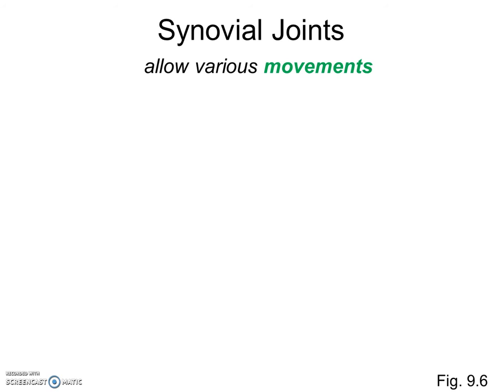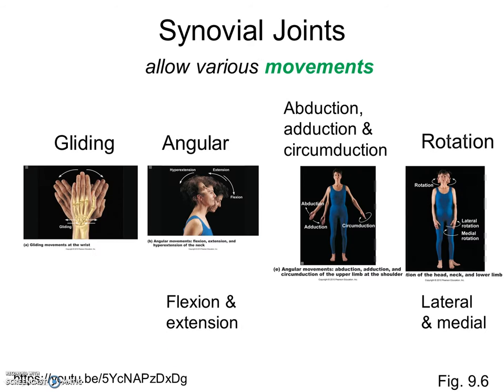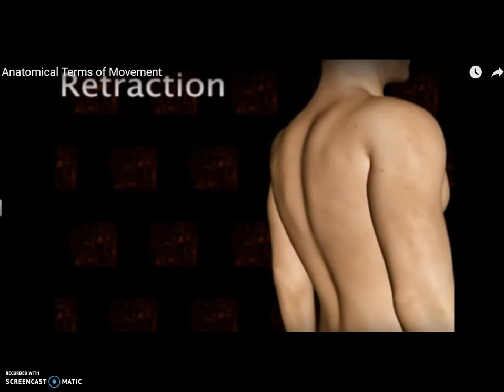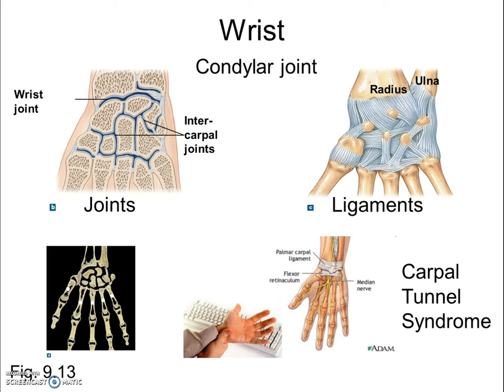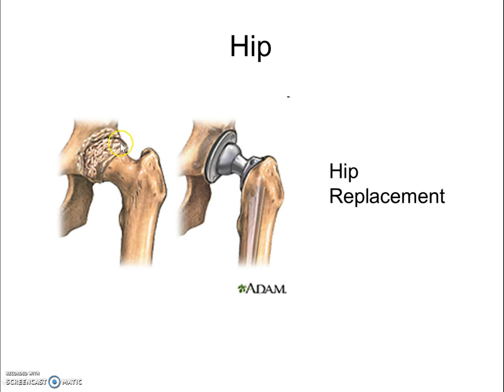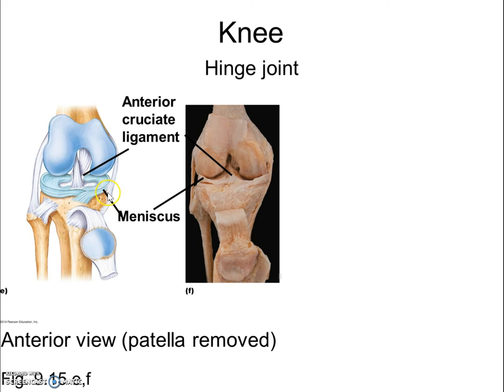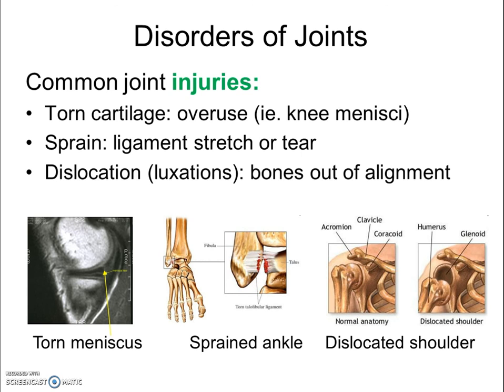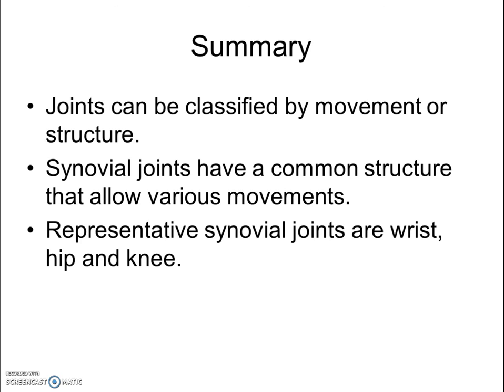Skeletal System IV Joints pt2